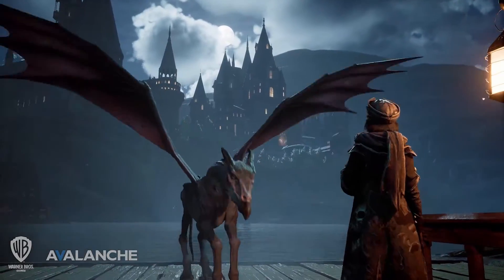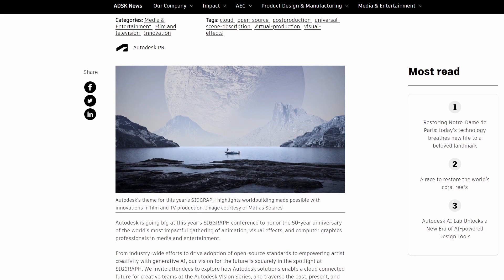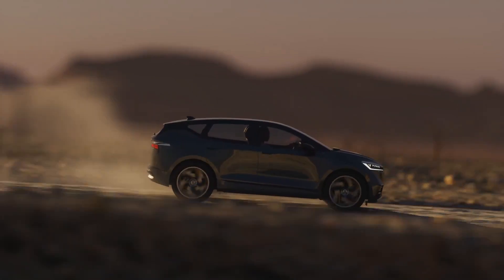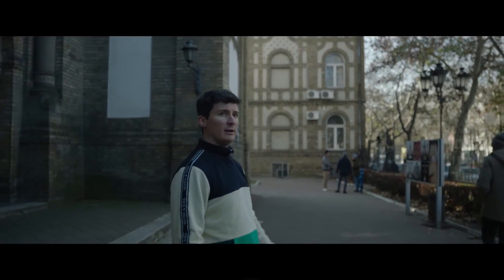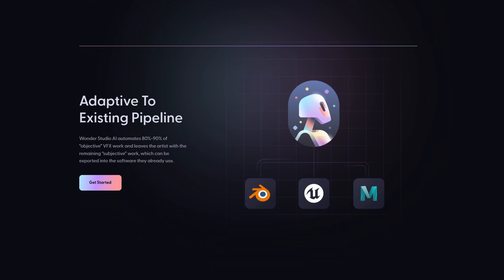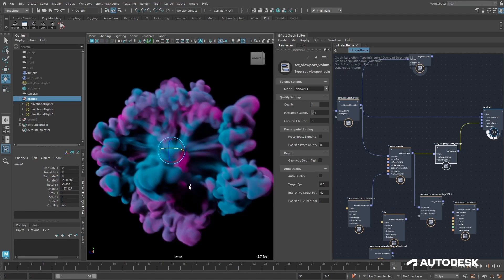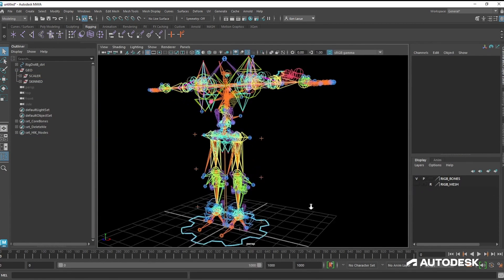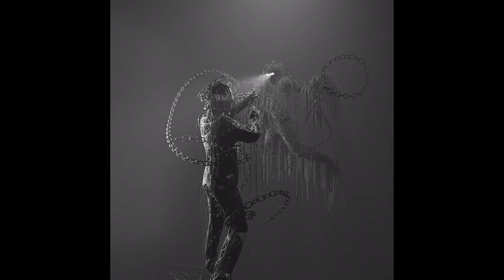A.I Is FINALLY Coming to Maya!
Interesting AI tools are coming to Autodesk Maya and they are looking awesome.